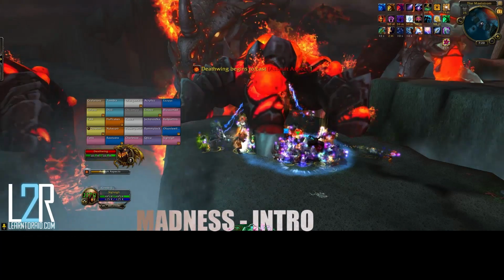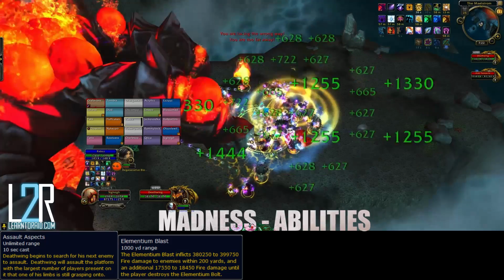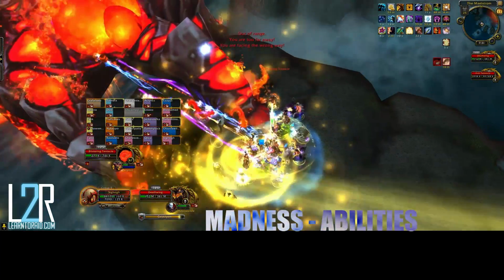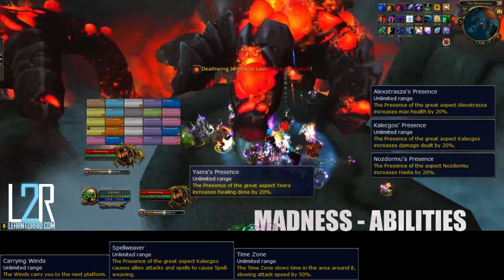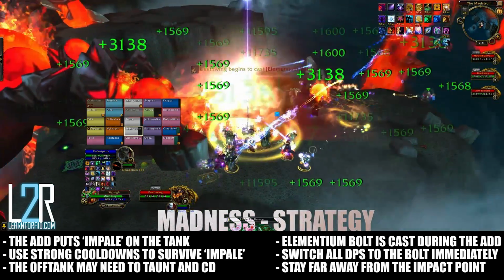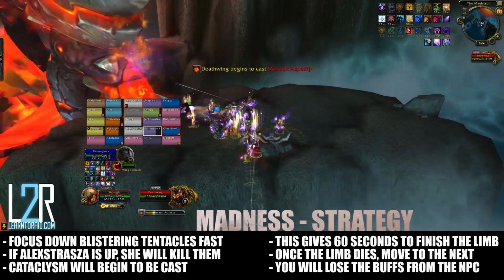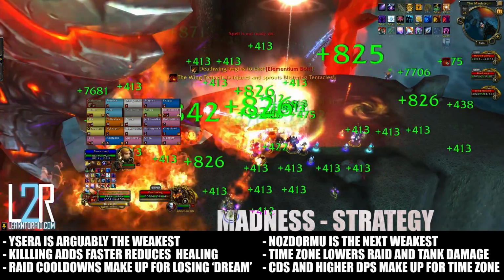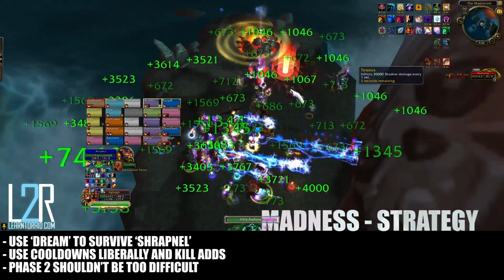LearntoRaid's Madness of Deathwing Strategy Guide (25 Normal)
LearntoRaid's Strategy Guide for the Madness of Deathwing encounter in the Dragon Soul raid instance. For a full written guide to go with this video please visit the following link at L2R

Contents:
0:10 - Intro/HP/Raid Comp
0:45 - Abilities
5:45 - Strategy
12:30 - Summary/Outro

Editing and Narration:
Kinaesthesia